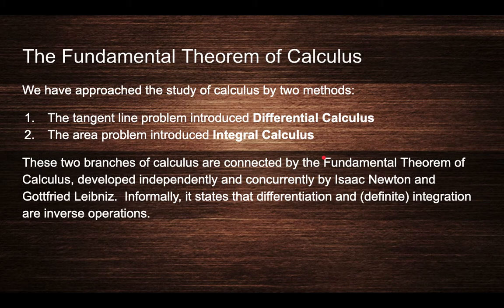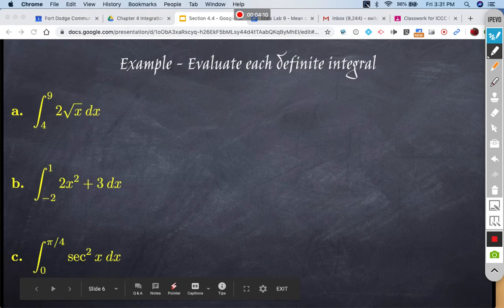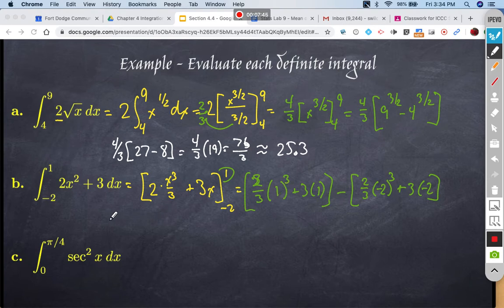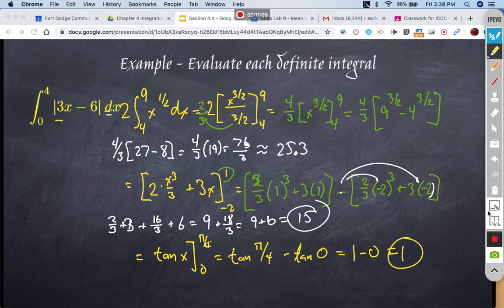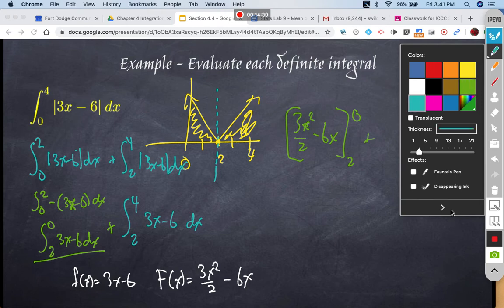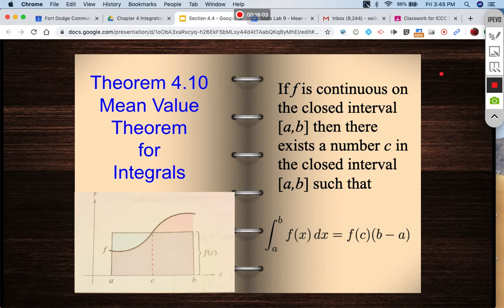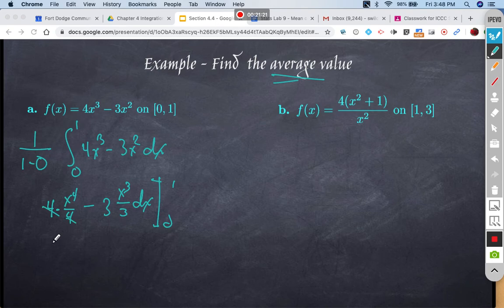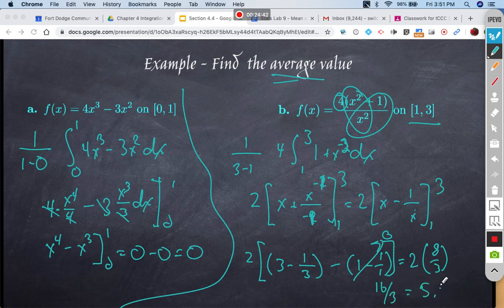Calculus 1 Section 4.4 - The Fundamental Theorem of Calculus Part I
We will work with the fundamental Theorem and the mean value theorem for Integrals to solve some problems.